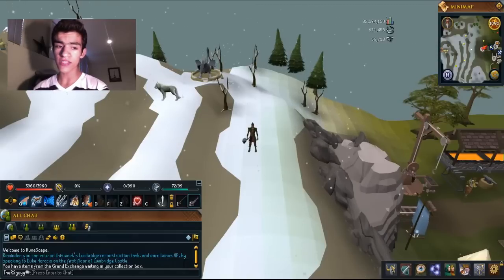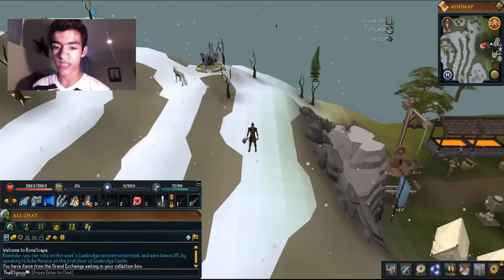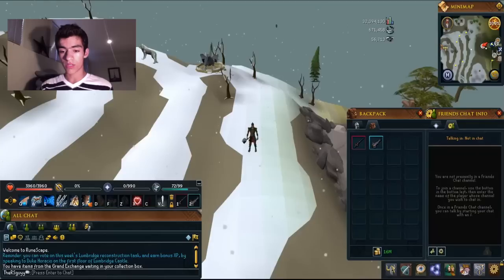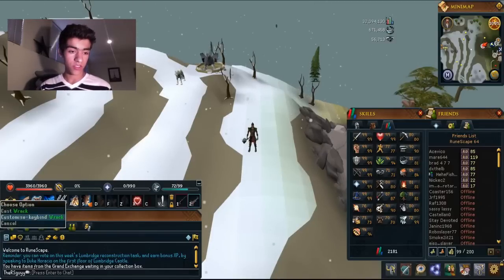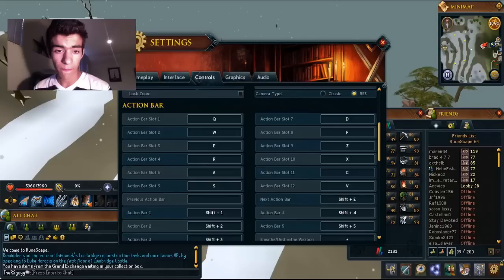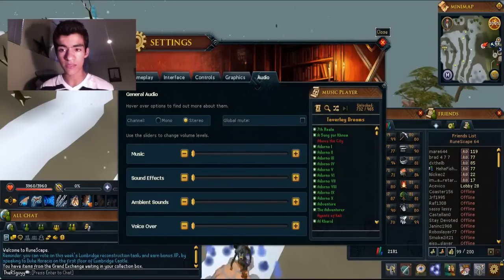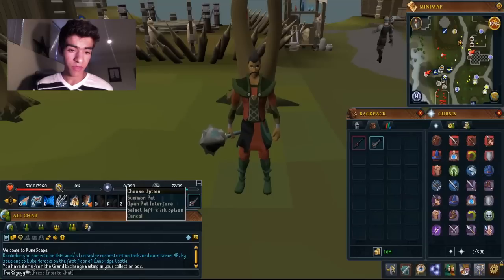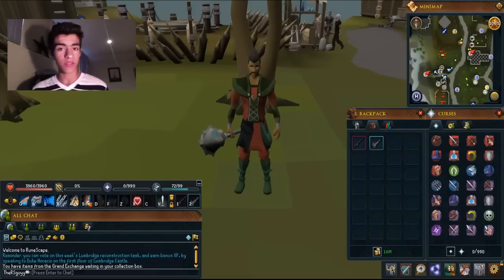Runescape 3 Starter Guide!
Hey guys, thought I'd make a quick guide on the basics of RS3! Hope this helps some of you, and hope you enjoy! Vid on my thoughts about RS3 later today!

Ignore:

"Runescape 2007" "Runescape" "2007" "Runescape 2k7" "Runescape '07" "07scape" "Thersguyy" "Top 10" "Best" "Guide" "How to" "New" "Ryan" "Community Channel" "WTF" "Fail" "Lol" "Troll" "Scam" "Glitch" "Jagex" "Money Making" "GP" "Partyhat" "Rage" "RS" "Runescape 2007 Pking" "Runescape 2007 Staking" "07 Barrows" "QBD" "Queen black dragon"